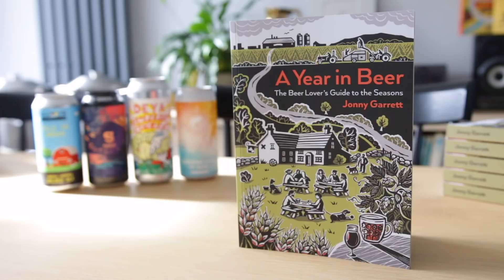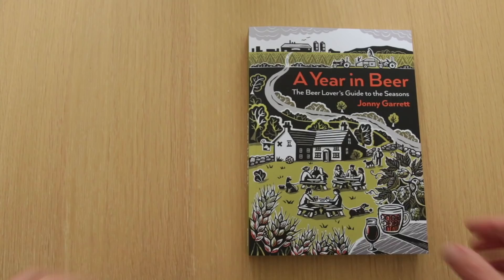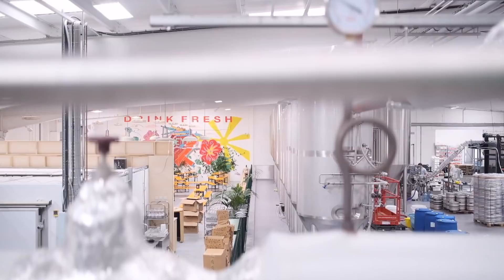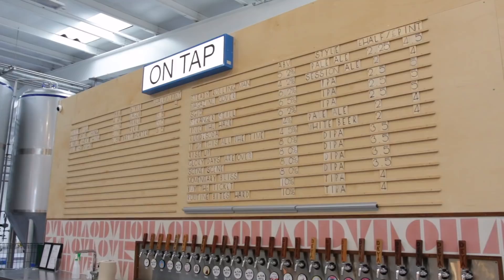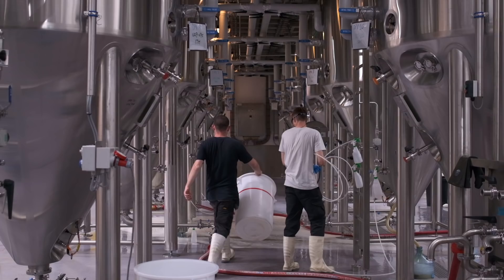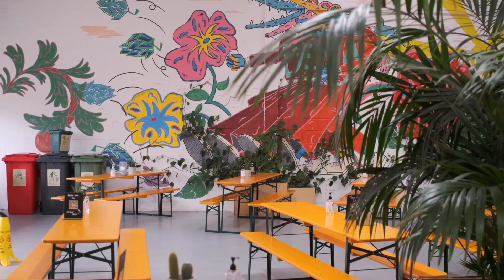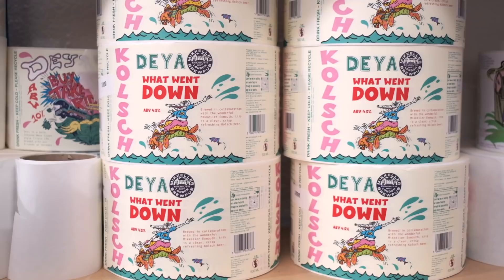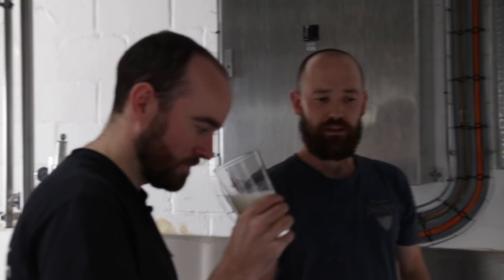Brewing a DIPA with DEYA! | The Craft Beer Channel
This week we head to one of the best IPA producers in the world, DEYA, to catch up on the amazing journey they have been on since we first visited way back in 2017. On top of that, we talk about the West Coast DIPA we brewed to celebrate Jonny's new book, A Year in Beer!